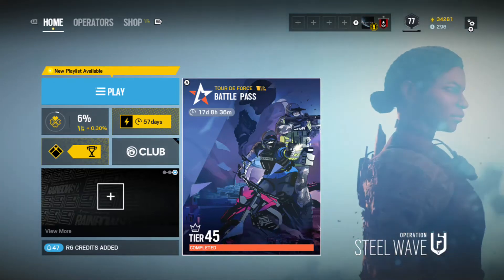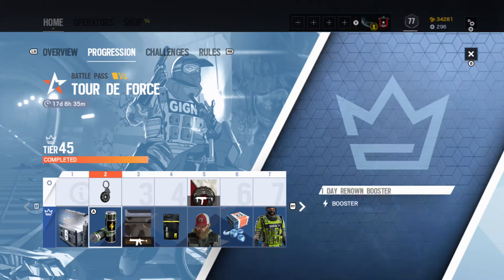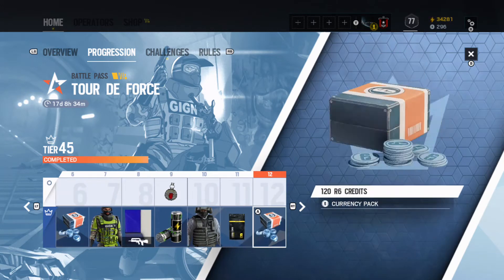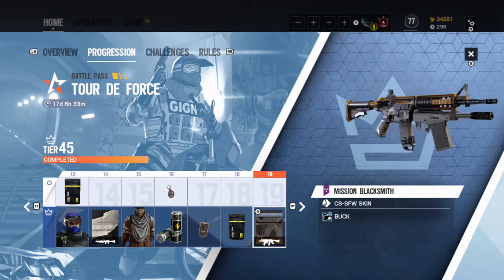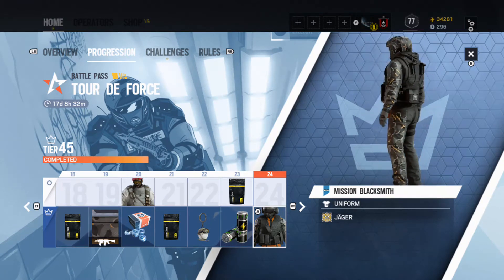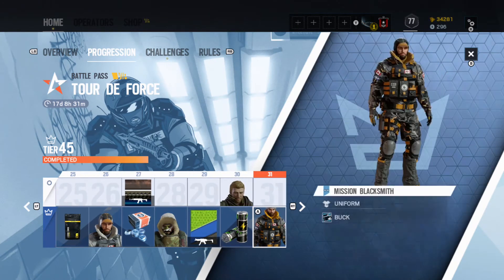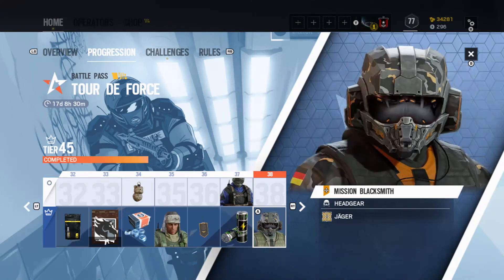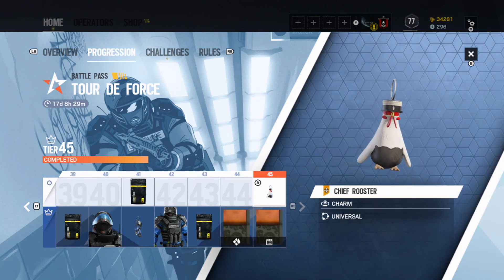Reviewing The Tour De Force BP In R6